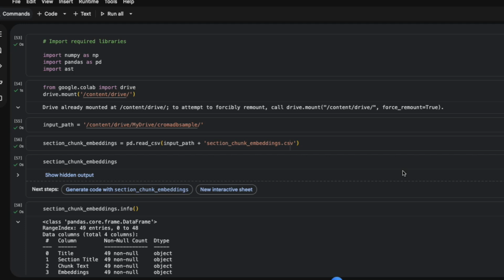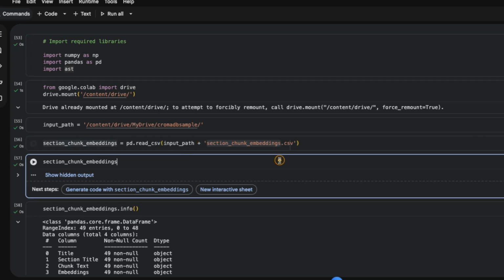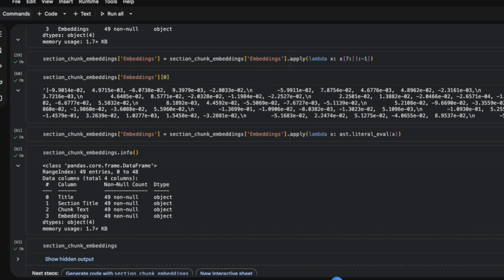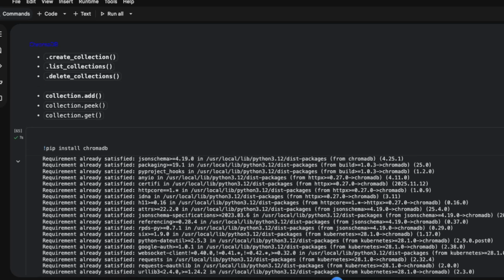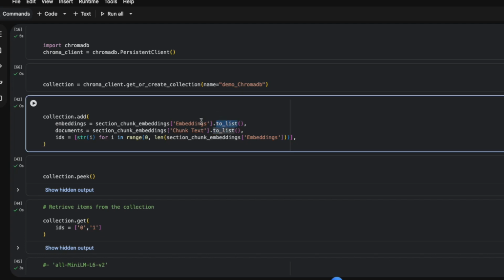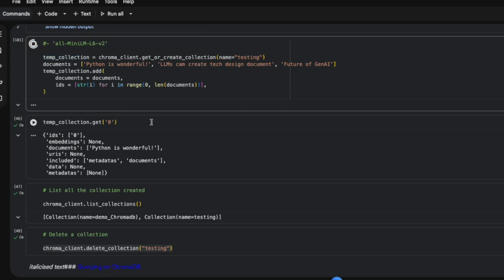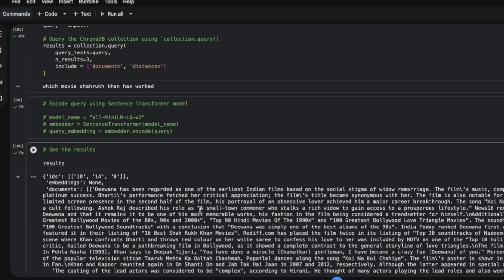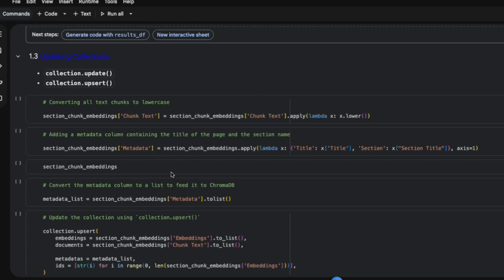ChromaDB Explained: Vector Database, Embeddings, Chunking & Semantic Search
Unlock the power of ChromaDB, one of the fastest and simplest open-source vector databases for building modern AI applications.
In this step-by-step tutorial, you will learn how to generate embeddings, store them in ChromaDB, and perform highly accurate semantic search—the essential building block of Retrieval Augmented Generation (RAG).

What text embeddings are and how they help AI understand meaning

How ChromaDB works and why it is used in production RAG systems

How to install and set up ChromaDB

How to chunk documents for better embedding quality

How to generate embeddings using any model (OpenAI, HuggingFace, etc.)

How to create collections, add embeddings, and query ChromaDB

How to build a semantic search pipeline from scratch

Best practices for vector databases in enterprise AI projects

💡 Why ChromaDB?

ChromaDB is lightweight, fast, and easy to integrate into Python projects.
It supports:

Persistent & in-memory vector stores

Filtering + metadata

Dynamic updates

Built-in LLM-ready workflows

Perfect for:
✔ RAG applications
✔ Document search engines
✔ Chat-with-your-data tools
✔ AI assistants
✔ Knowledge base retrieval

1️⃣ Introduction to embeddings
2️⃣ Document chunking best practices
3️⃣ Generating embeddings in Python
4️⃣ Creating and managing ChromaDB collections
5️⃣ Querying vectors using semantic similarity
6️⃣ Using metadata for better filtering
7️⃣ Practical tips for real-world vector search

This tutorial is ideal for:

Data engineers

ML engineers

AI developers

LLM/GenAI beginners

Anyone building intelligent search or RAG pipelines

📌 Code, examples & commands used in the video

All code shown in the video can be copied directly into your Python environment.
You’ll be able to replicate the entire workflow hands-on.